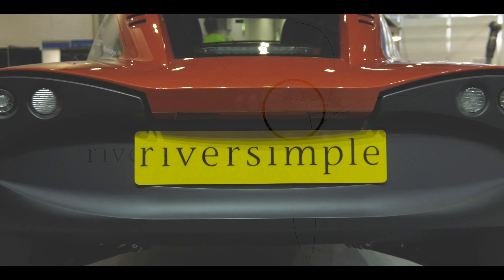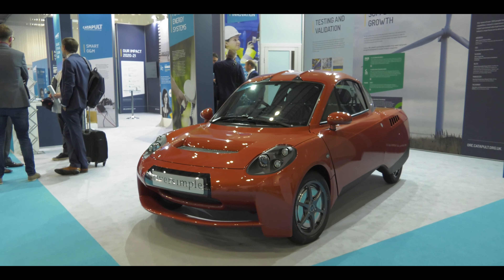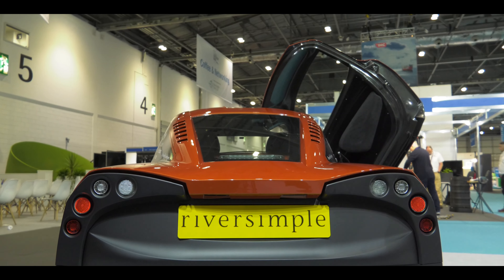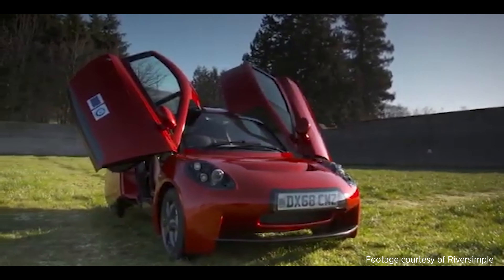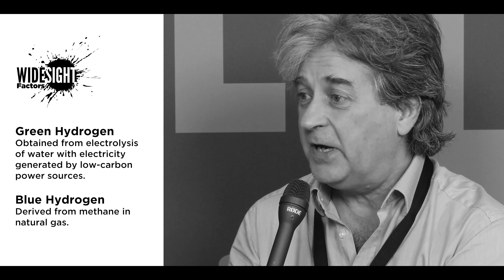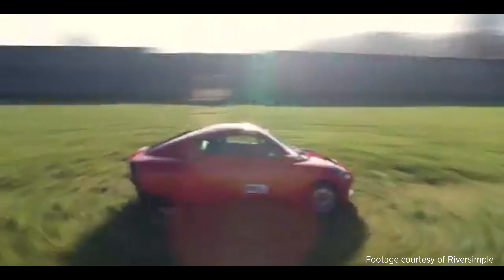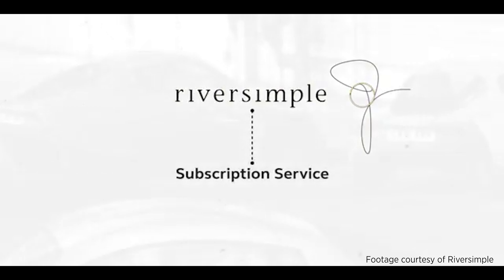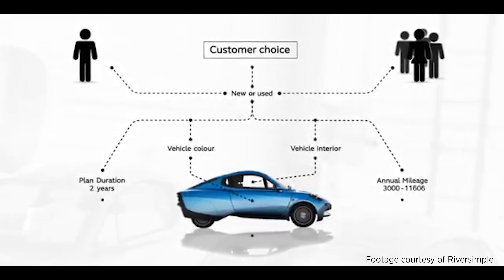Hydrogen Cars: Everything you need to know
Widesight interview RiverSimple’s Hugo Spowers, who explains how the hydrogen car works, how it fits into the offshore wind value chain and how their circular business model supports the circular economy.